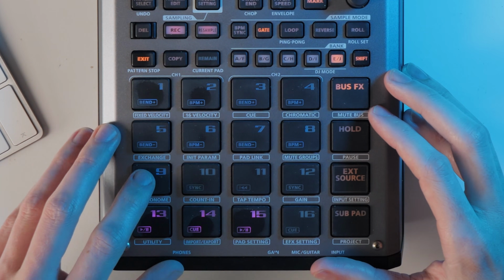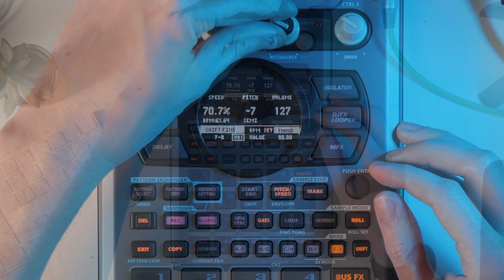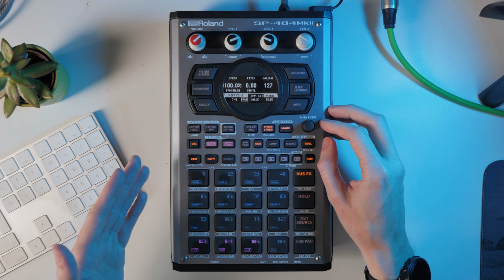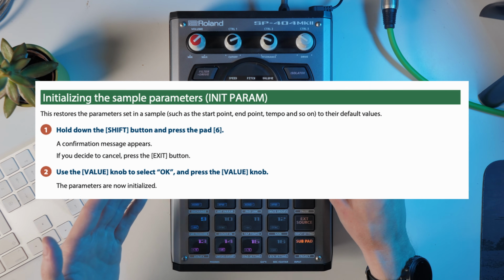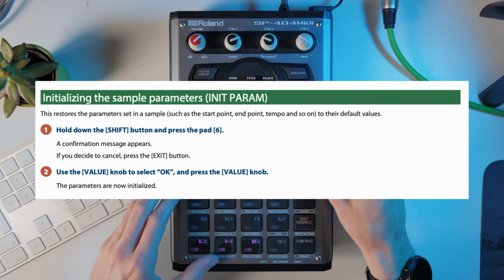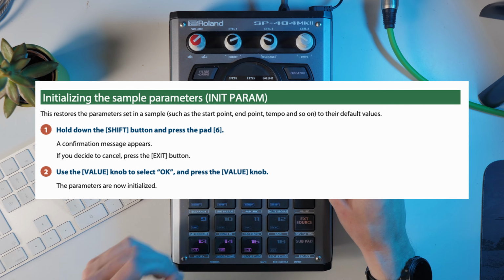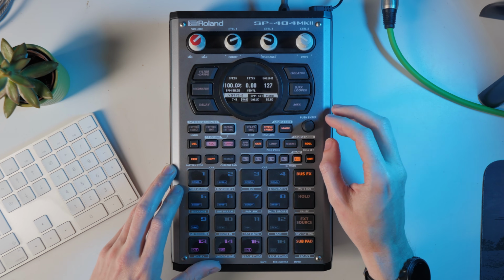5 great SP404-MK2 features you MIGHT BE IGNORING!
My Gear:
Wall mounts
Mic Stand

00:00 - Intro
00:22 - Self-promo
00:36 - INIT PARAM
01:53 - Renaming Projects
03:05 - MFX Browsing
04:25 - Selecting Pads Trick
05:33 - Resampling Features